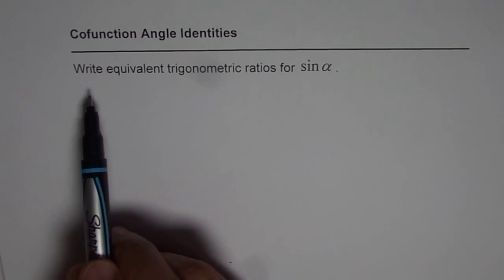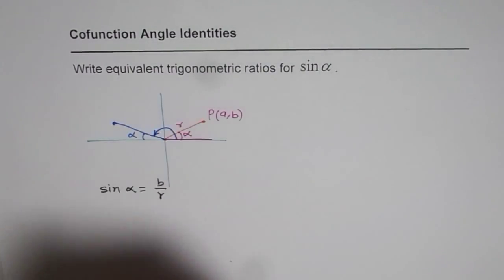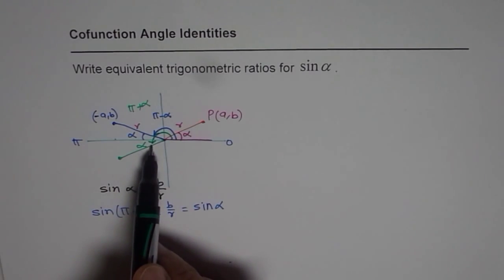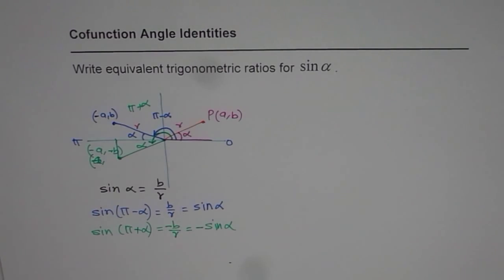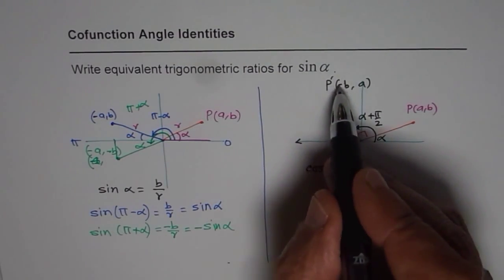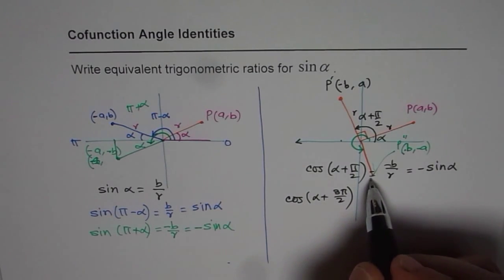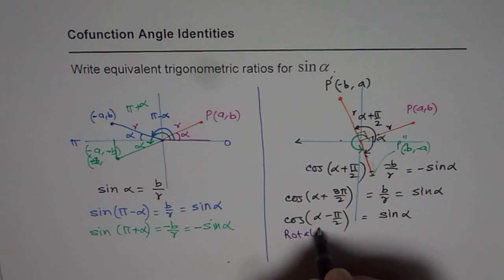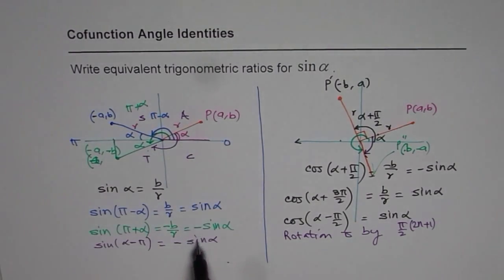Write Equivalent Trigonometric Cofunction Identities for Sine Ratio